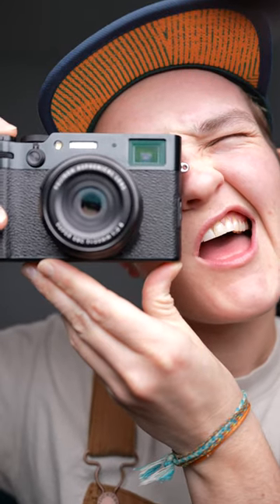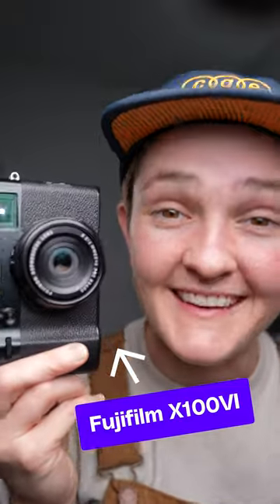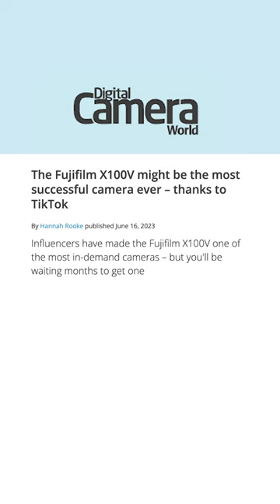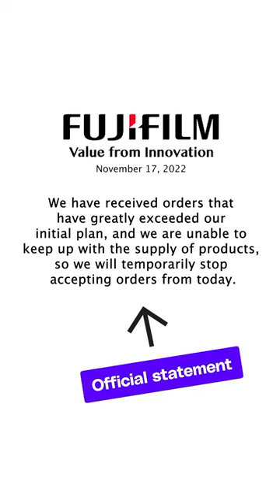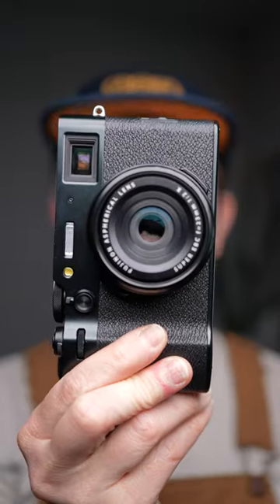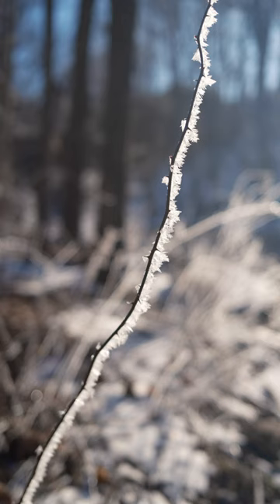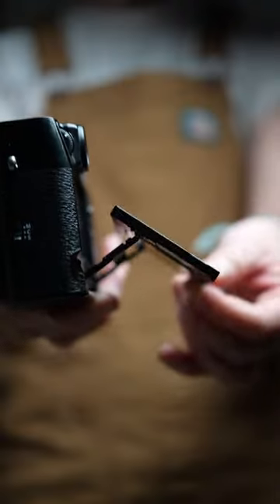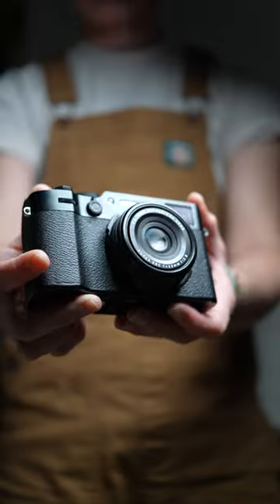Fujifilm's X100VI is here and it offers almost twice the megapixels and adds in-body stabilization.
The Fujifilm X100VI is here and it offers almost twice the megapixels and adds in-body stabilization. But the successor to Tiktok’s favorite camera also comes with a price hike — it now starts at $1,599.